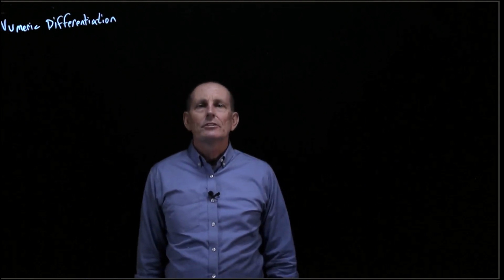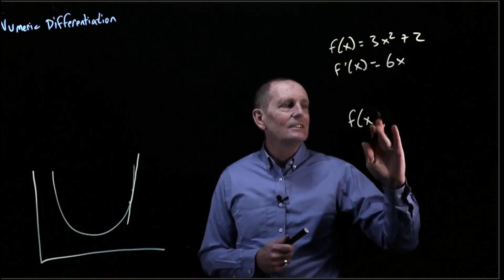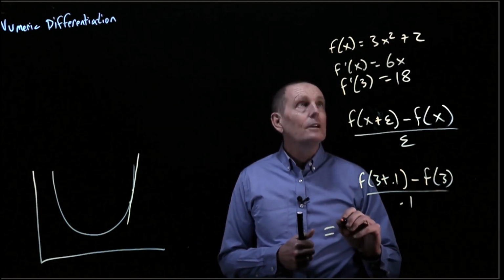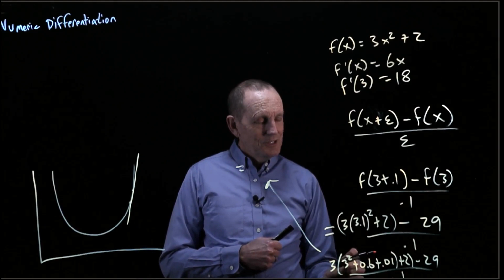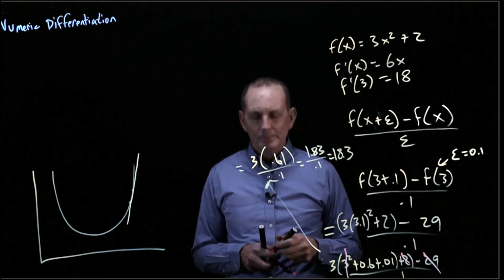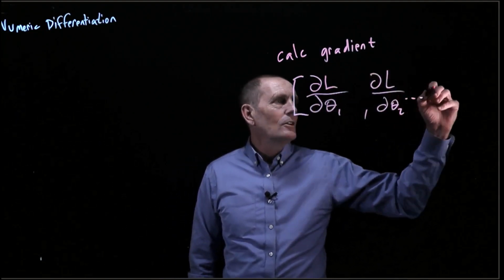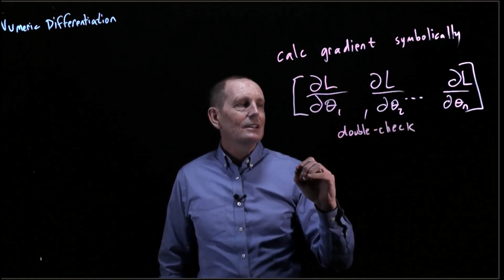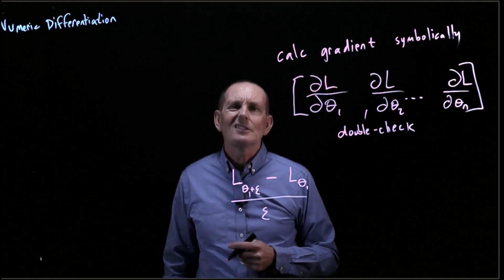CS 152 NN—5: Numeric Differentitation